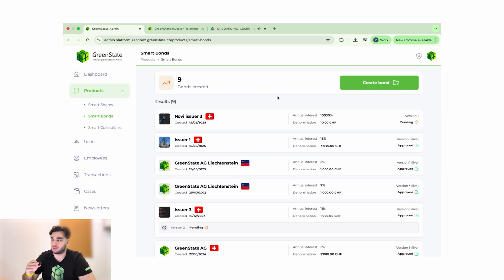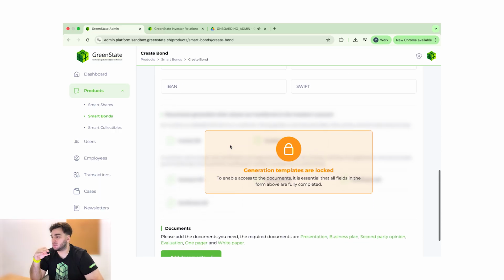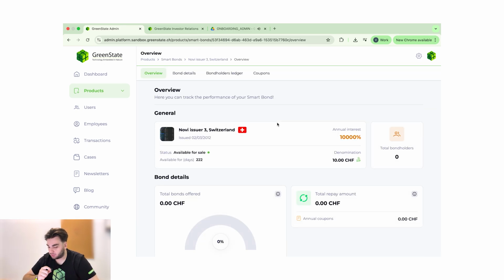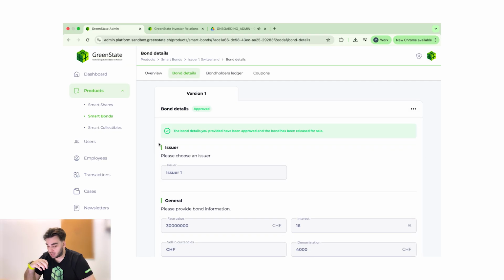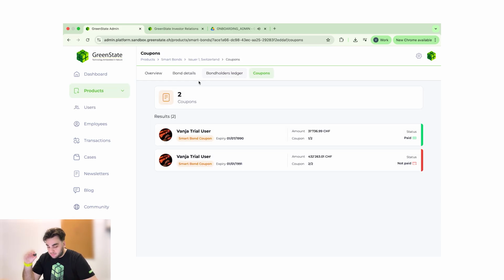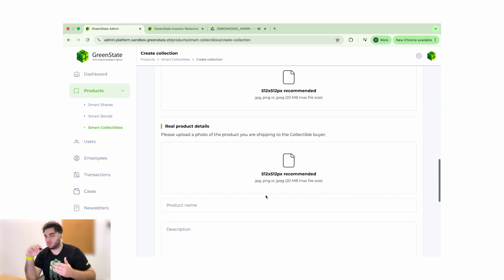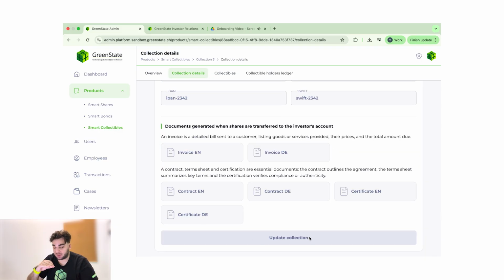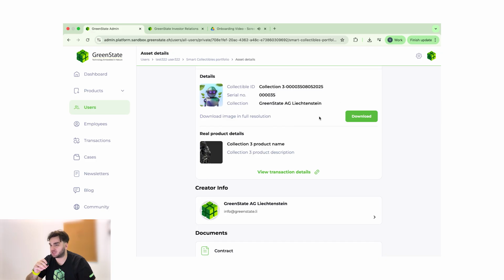GSIRA Onboarding #2.2 - Bonds + Collectibles